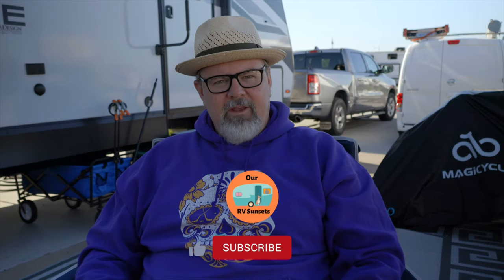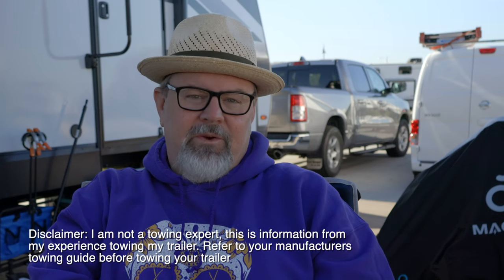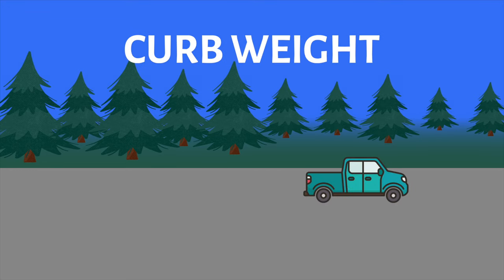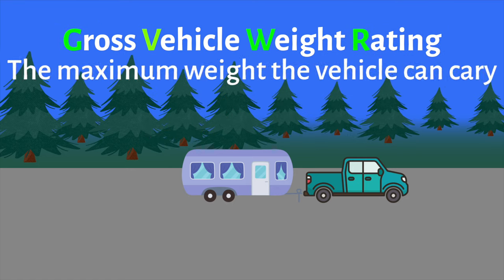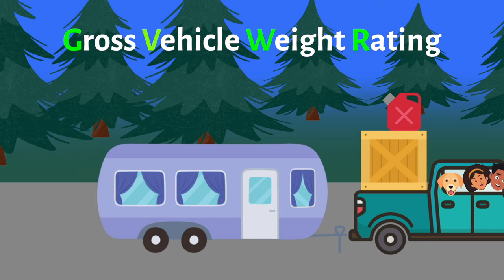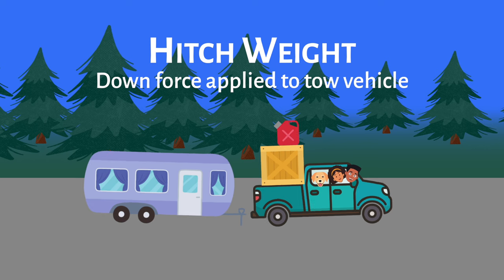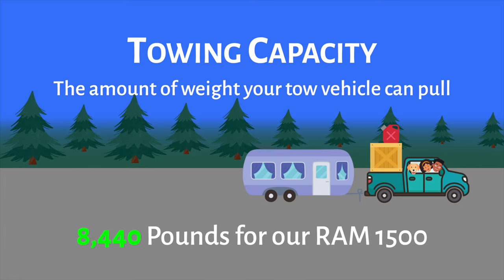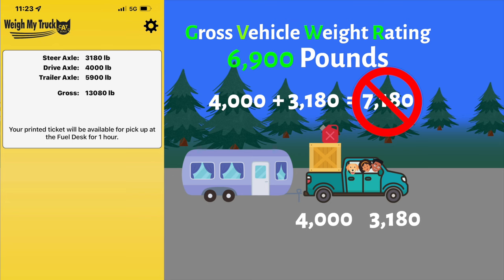Towing With a Half Ton Truck (RAM 1500) S2|E09 ( RV Life )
Are you looking into towing a travel trailer with a 1/2 ton truck? This week we take a look at our experience towing with a half ton RAM 1500. We'll also talk about how towing capacity is not at that relevant with a half ton truck.

📖 *CHAPTERS*
00:00 Intro
01:13 Explanation of weights
04:25 Where to find your vehicles weight ratings
05:58 The most important number when it comes to towing with a half ton
08:37 The real reason not to tow with a half ton
09:29 Just get a bigger truck

We are not RV travel experts and are not making recommendations. We share our opinions and what works for us, but you should do your own research and make your own decisions.